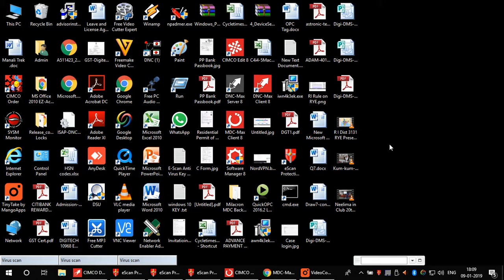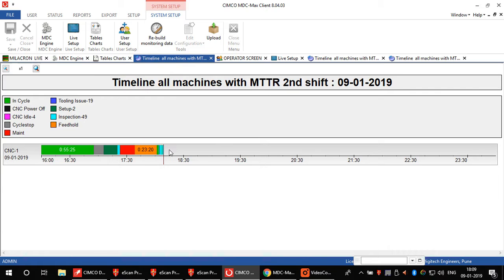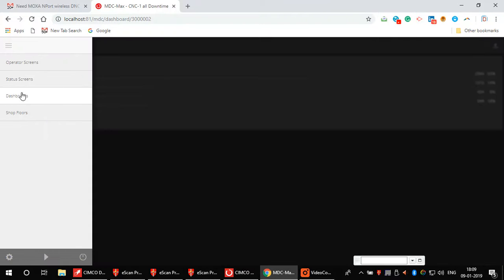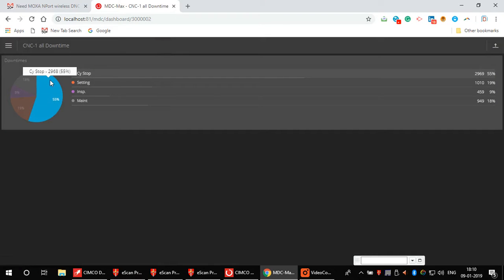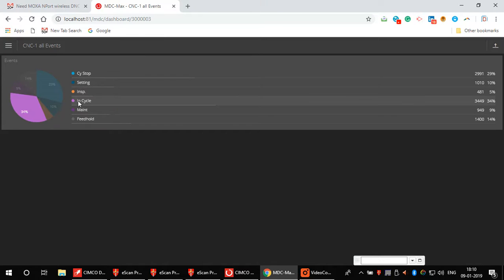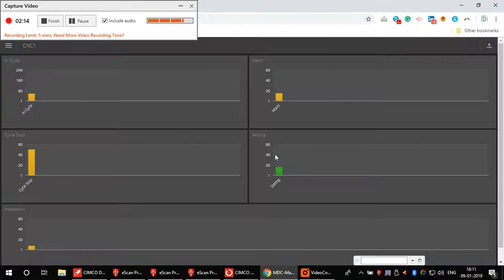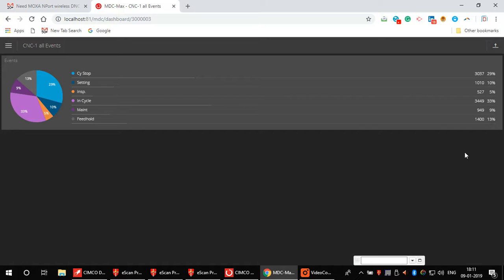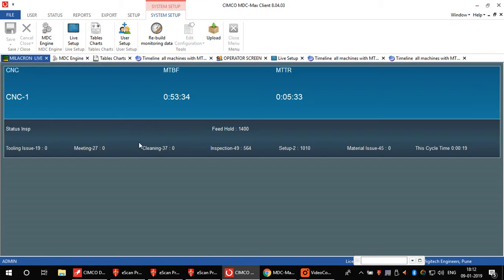About CIMCO Web Client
Digitech can accept any conventional machine or CNC machine or SPM for CIMCO-Machine Monitoring.